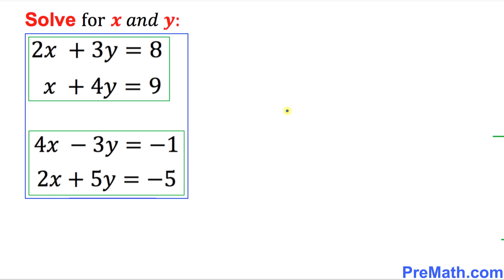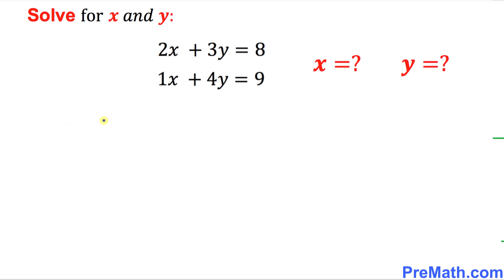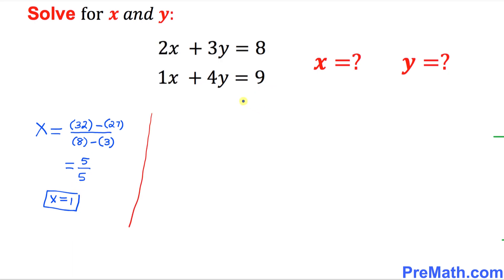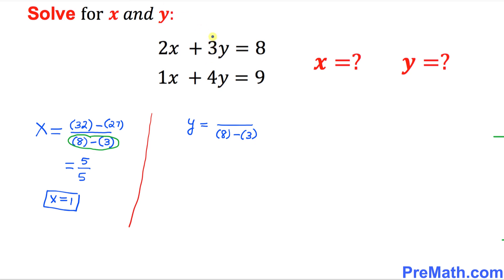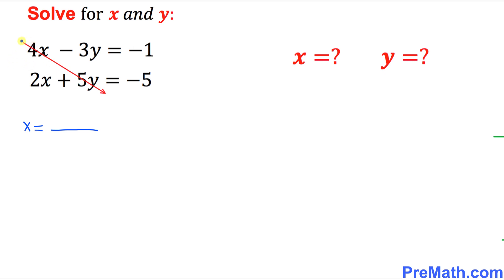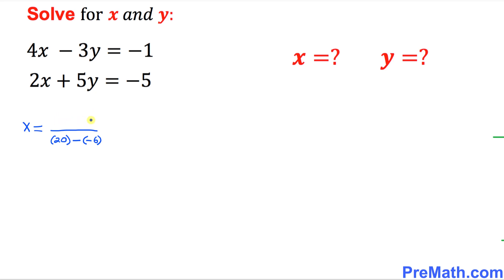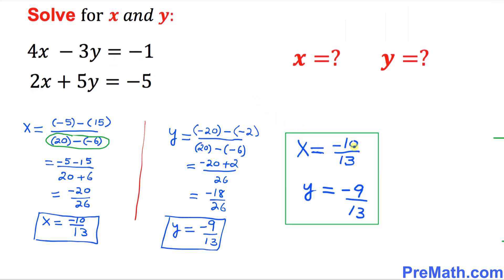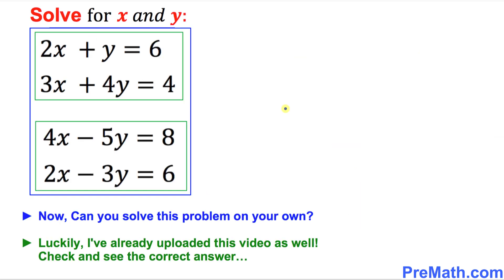Easy Method for Solving Systems of Equations - Quick & Simple Tutorial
Learn how to solve a system of equations using this simple trick. Simple step-by-step explanation by PreMath.com